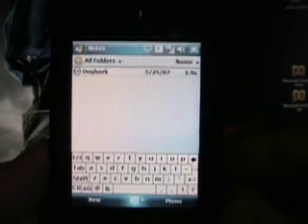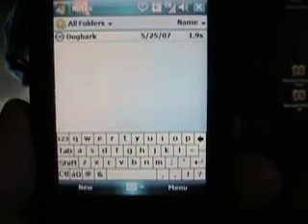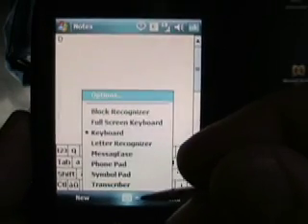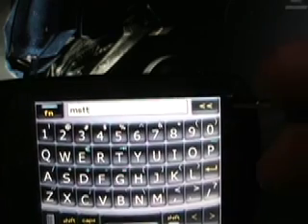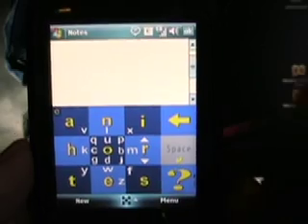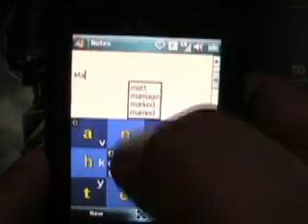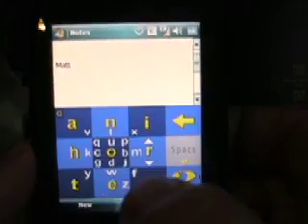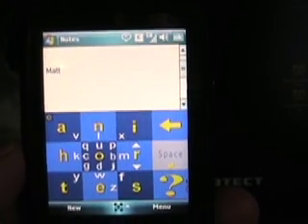Text entry methods on the HTC Touch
The one area lacking ease and simplicity on the HTC Touch is in regards to text entry. There are 3rd party alternatives and I show how Spb Full Screen Keyboard and the excellent MessagEase methods work quite well on this amazingly small device.